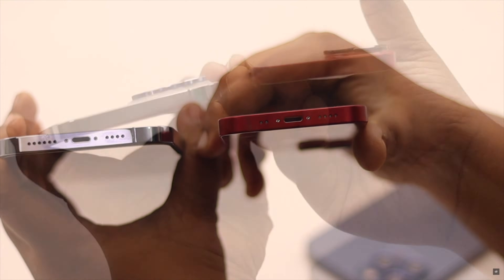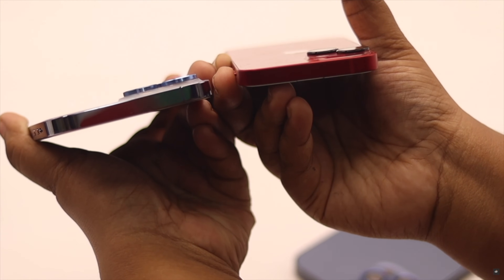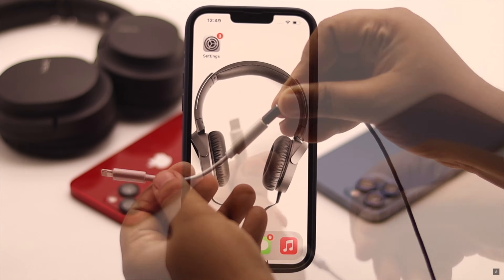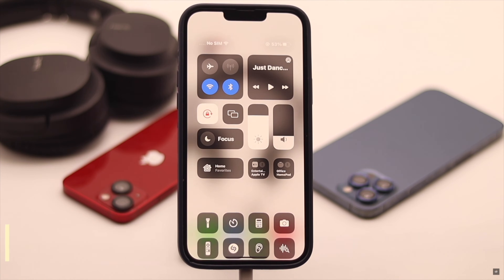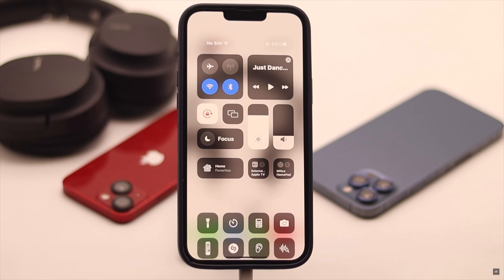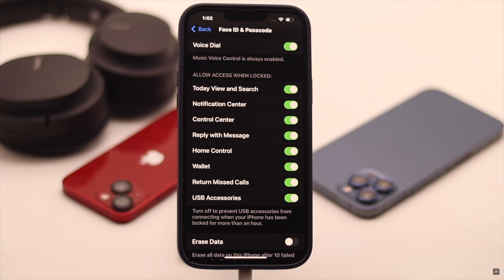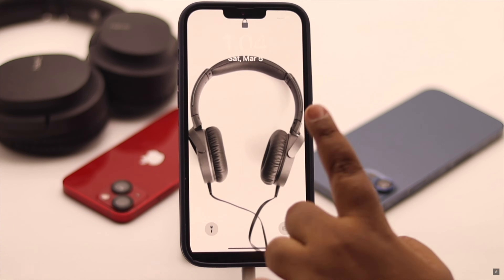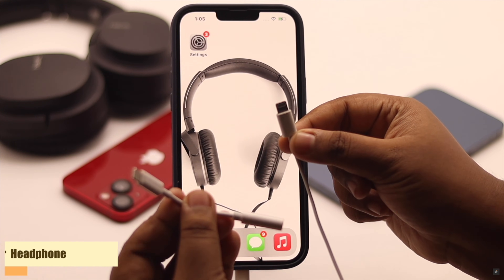Connect Wired Headphone to iPhone 13 Mini/13 Pro Max | Fix Wired Headphones Not Working on iPhone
Want to use wired headphones on iPhone 13? In this video we will show you how you can ConnectWiredHeadphone on iPhone13, iPhone 13 Mini, iPhone 13 Pro Max. We will also show you how to fix WiredHeadphonesNotWorking on iPhone.

0:00 Intro
0:22 Connect wired headphones to iPhone
0:50 Can't Connect to Headphones
1:00 Clean Port and Connector
1:23 Unlock iPhone & Change Settings
1:50 Force Restart
2:11 Check iPhone Port working